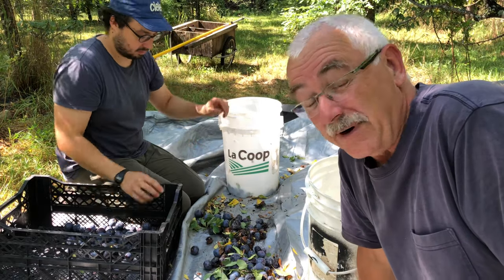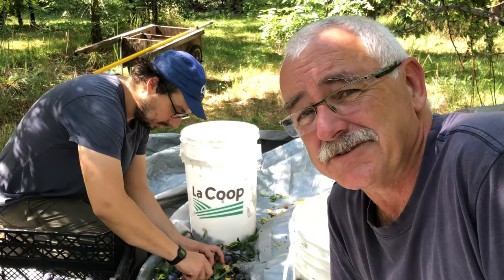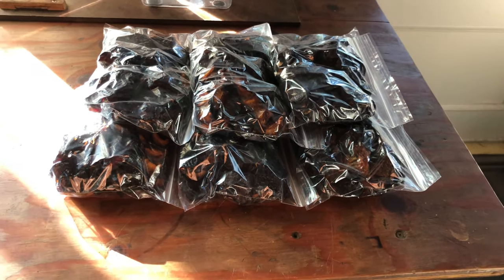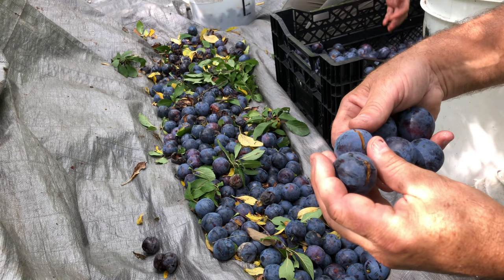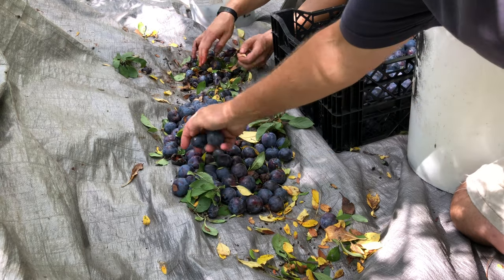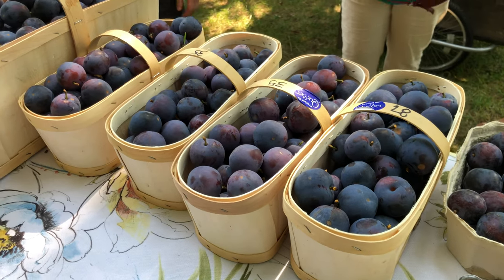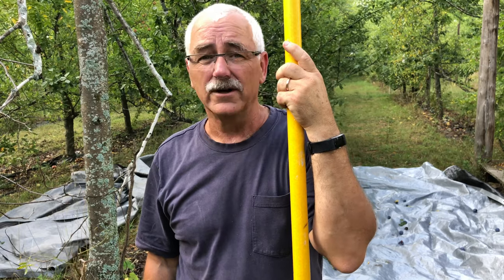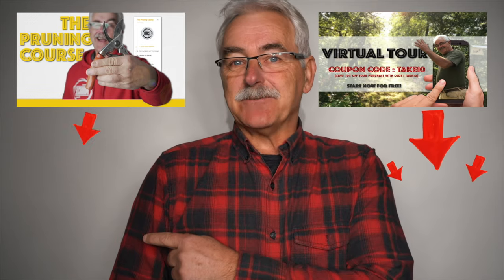FASTEST WAY to HARVEST FRUIT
If you NEED to HARVEST FAST. Fruit are falling. What to do? This is the easiest and fastest way we harvest a lot of fruit in a hurry. It's easy, inexpensive and FAST.

=== LEARN ABOUT THE PERMACULTURE ORCHARD ===

Want to VISIT the Permaculture Orchard? Start your VIRTUAL TOUR of the Permaculture Orchard for FREE

=== SOCIAL MEDIA ===